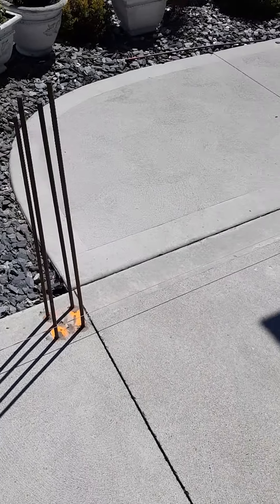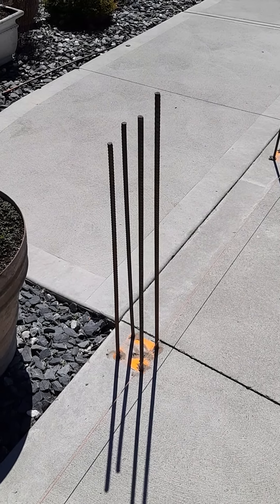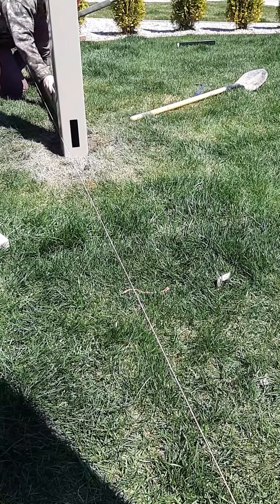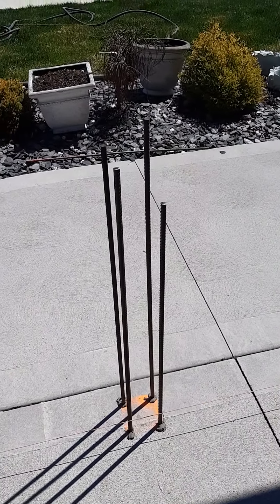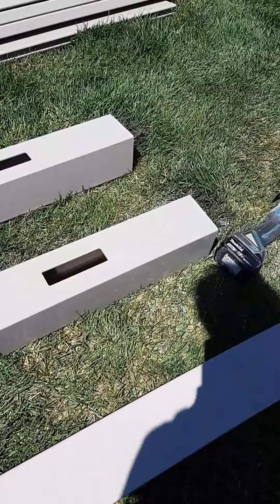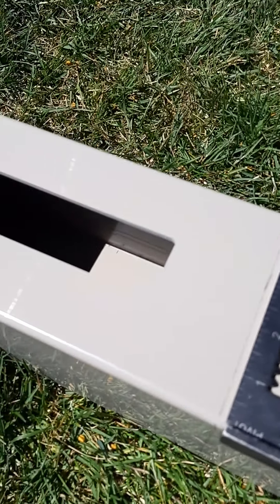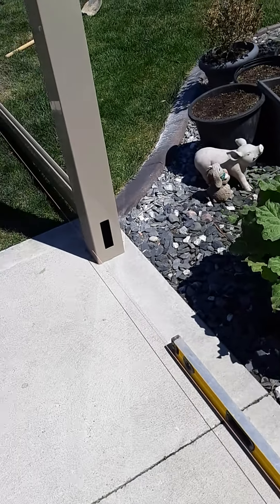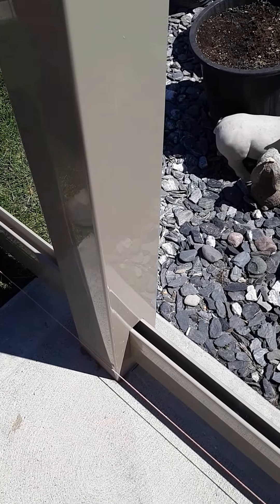Installing Vinyl Fence On Concrete; Pt 6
Cutting posts to height